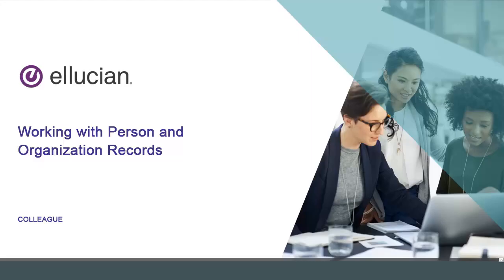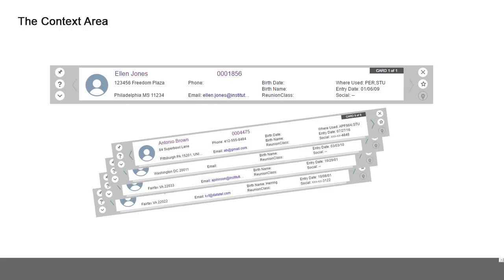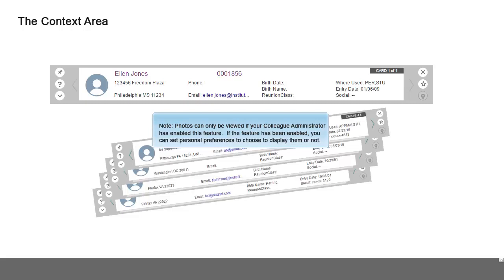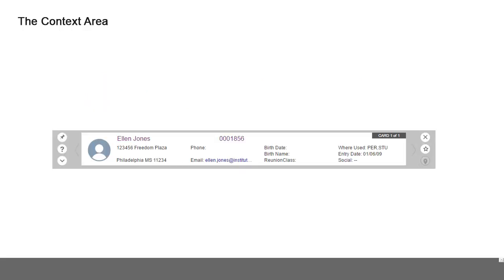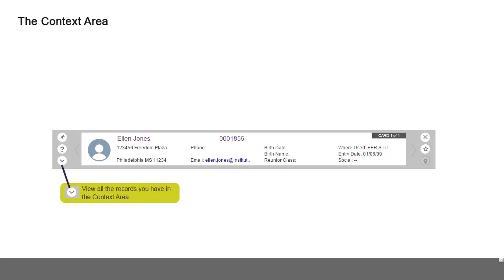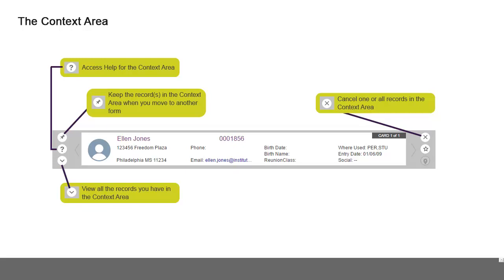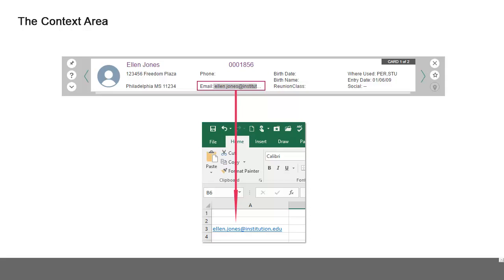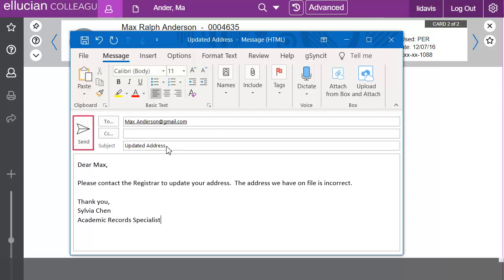Ellucian Colleague: Working with Person and Organization Records